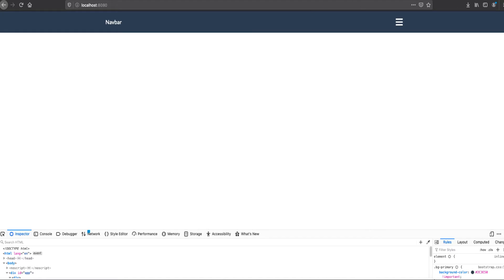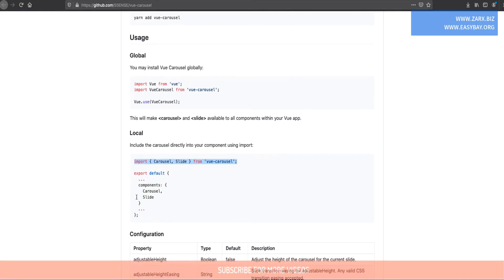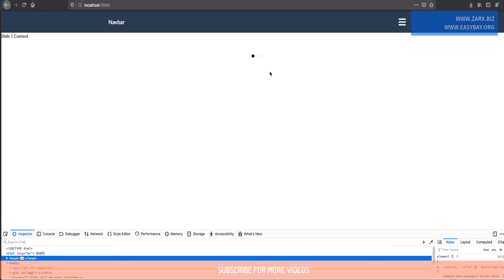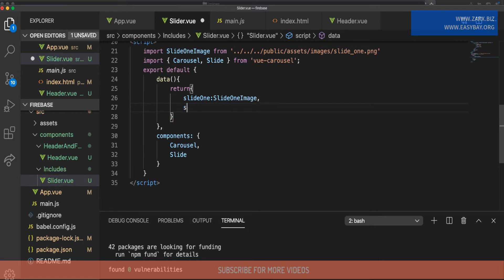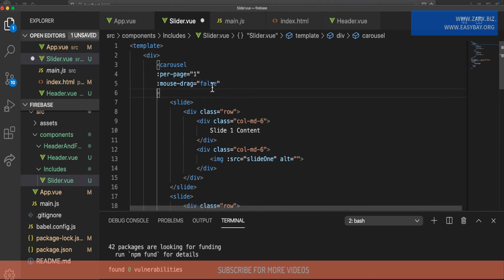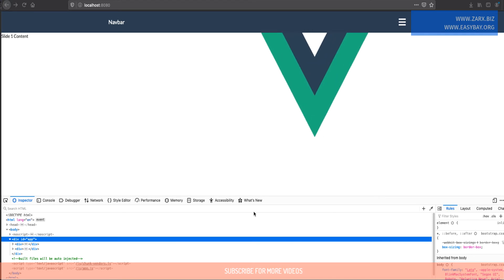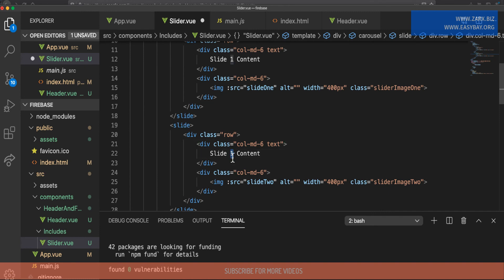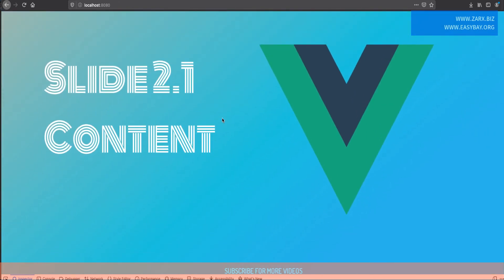Vue Js Firebase Adding Vue-Carousel #2 ( 2020 )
In Our template we are going to add carousel. Using Vue Js package Vue-carousel. I will show you how to include this package and configure it to make it work step by step.

ZarxBiz is a YouTube channel that focuses on teaching beginner and advanced courses in various multimedia related skills.
We plan to make tutorials available on programming, video production, animation, graphic design, and on software such as the Building Websites.

CSV Import in Laravel Playlist ( WIll Import WordPress Posts to CSV file then In Laravel Project ) :

Hi this is manu (Know More and get In touch with me here ):

Follow Us